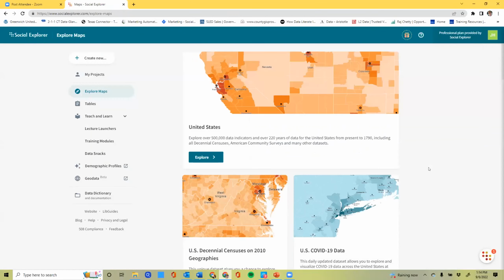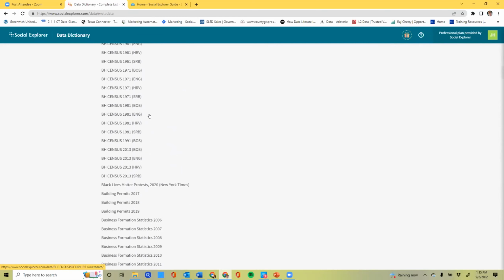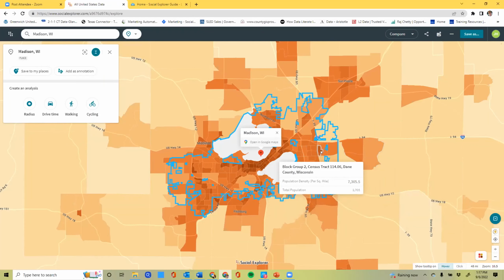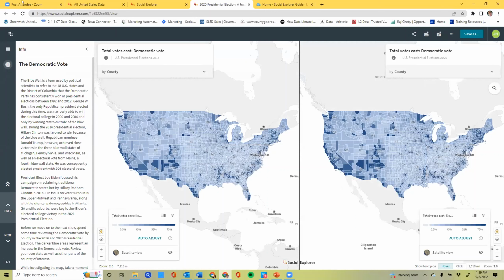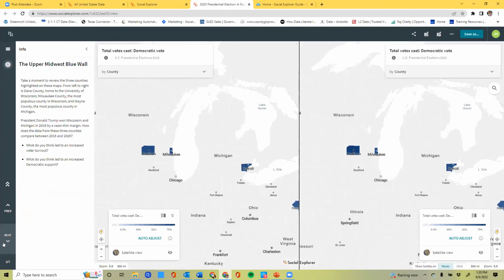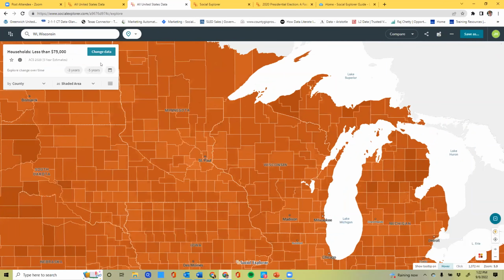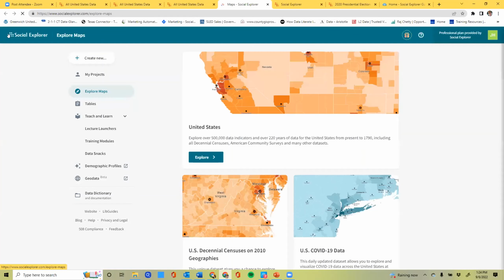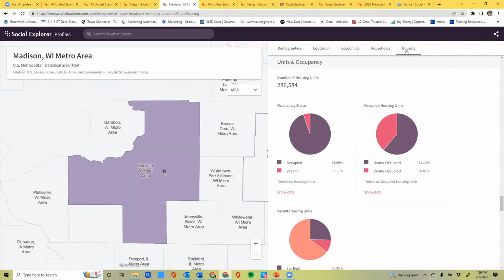September 2022 Taco Tuesday: Social Explorer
We understand your time is valuable and you may not have time to spend a whole hour in front of the computer to learn about new vendors or products. However, you’ve told us that product awareness is important to you so we created Taco Tuesdays! Taco (Talking About Coop Opportunities) Tuesdays are a series of free and virtual 15-minute webinars held on the first Tuesday of every other month, beginning at 11:30am, to showcase WiLS’ vendor partners and their products. Each episode will total about an hour but will be broken up into four shorter sessions, scheduled in advance, so you will know just when to jump in and out of the webinar to learn exactly what you need.

In this segment, we are joined by Jeff Hahn who presented Social Explorer.